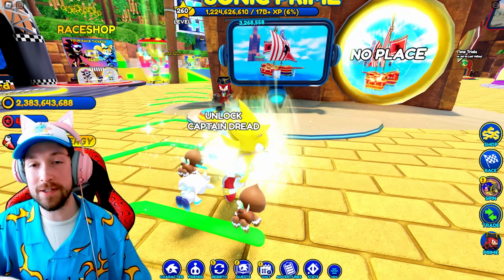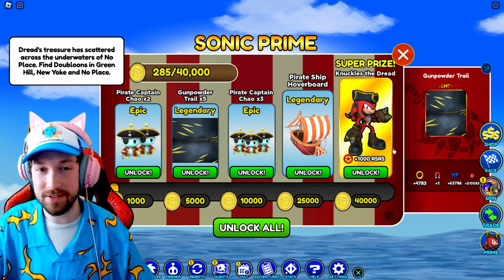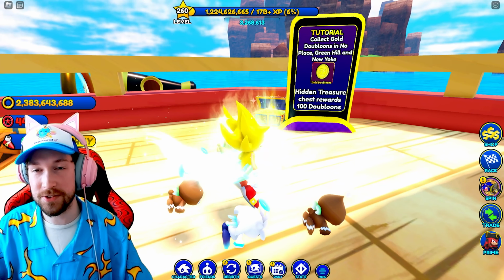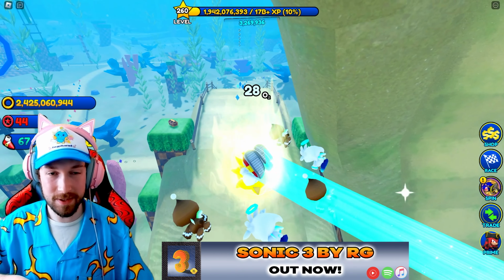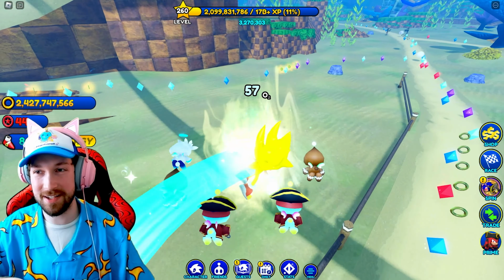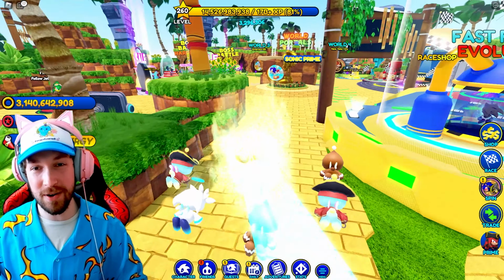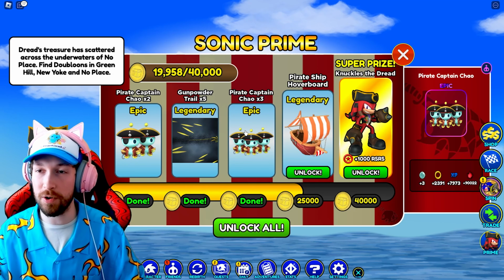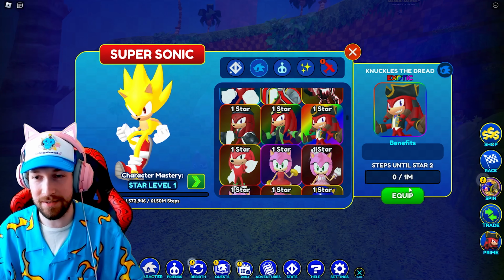HOW TO UNLOCK KNUCKLES THE DREAD in Sonic Speed Simulator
Our request was answered! A Sonic Prime themed update has landed in Sonic Speed Simulator on Roblox. It includes a new No Place world and a skin of the long awaited, KNUCKLES THE DREAD!

What did you think of the update? Did it meet your expectations? Let me know!